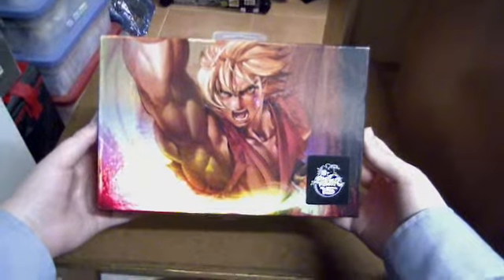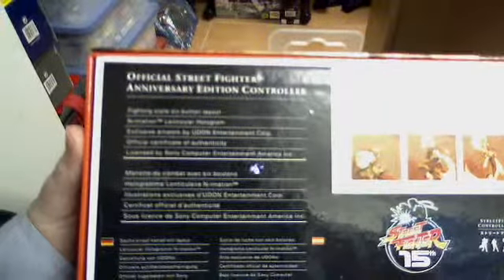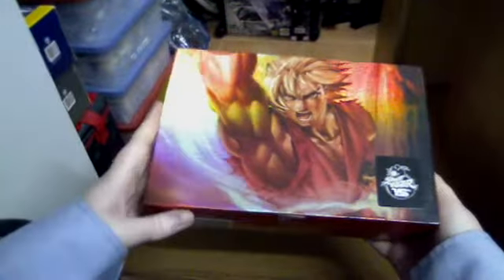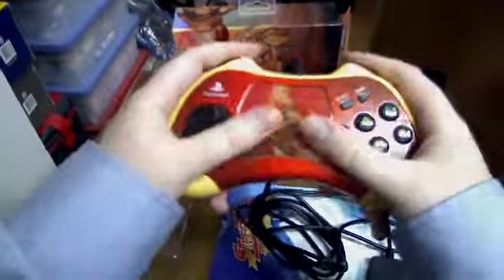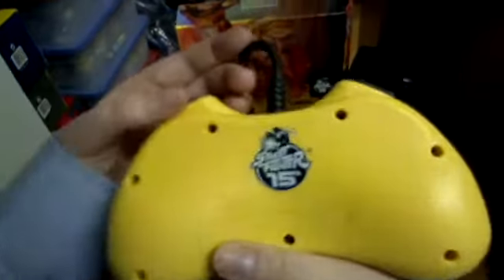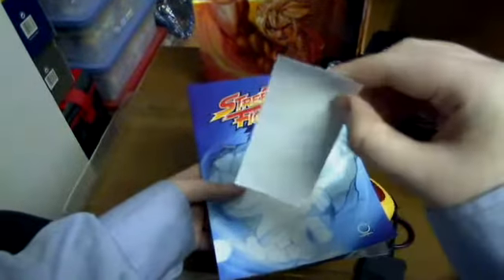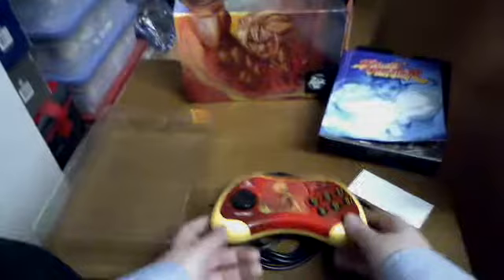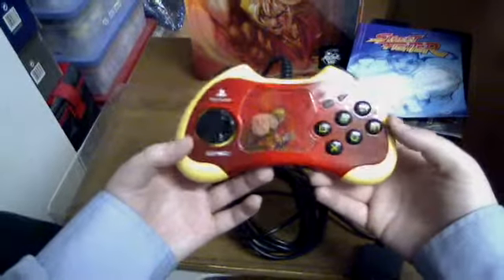KEN - Street Fighter 15th Anniversary Edition Controller Fightpad (PS2) Review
Showing of the KEN - Street Fighter 15th Anniversary Edition Controller for PlayStation 2.

Keep an eye out on my channel as I will be uploading the other 15th Anniversary SF controllers shortly.